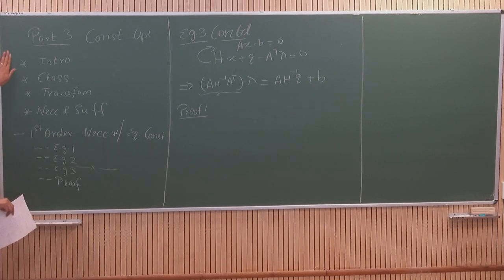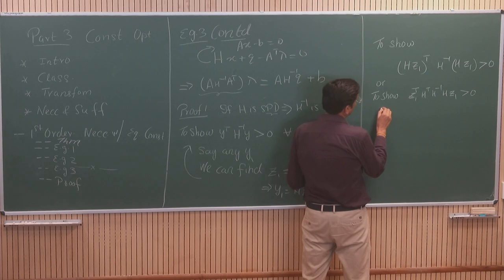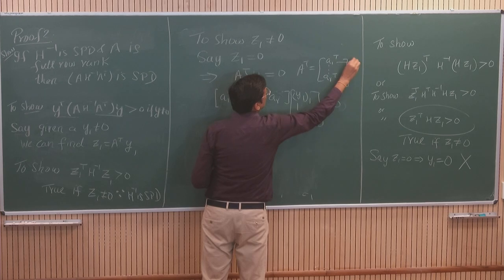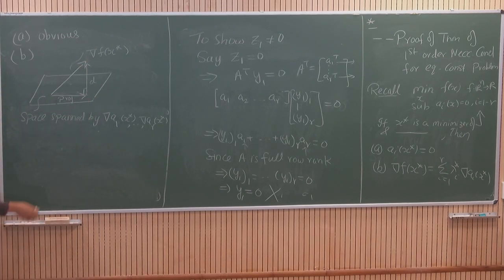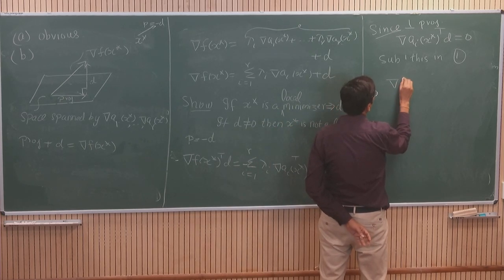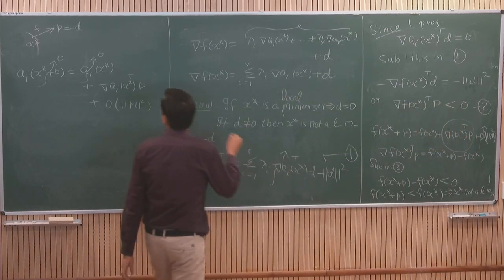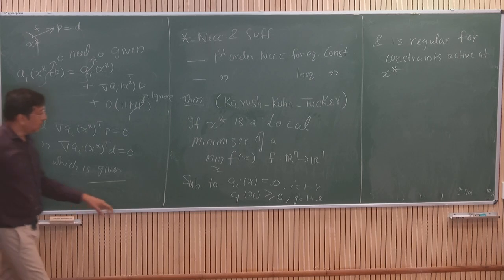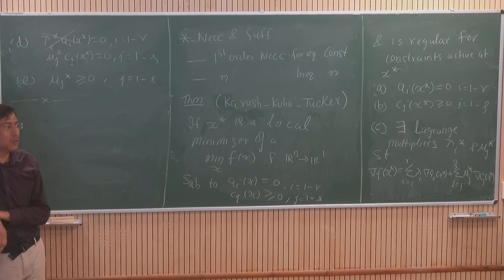Lecture05 Proof of Necc. and Suff.